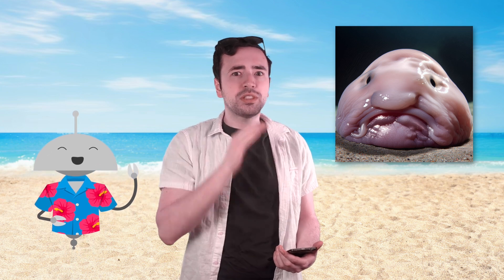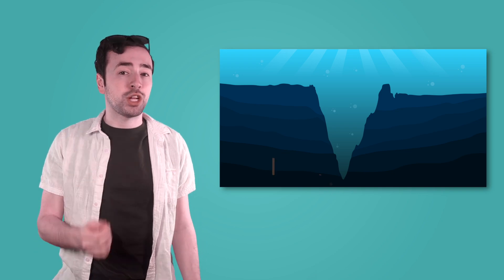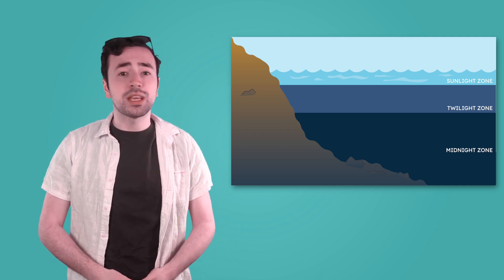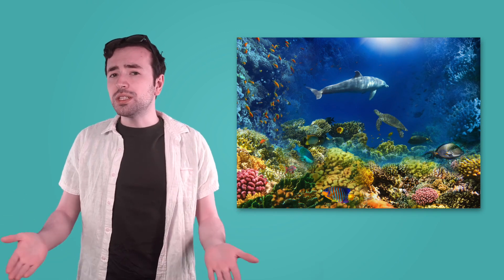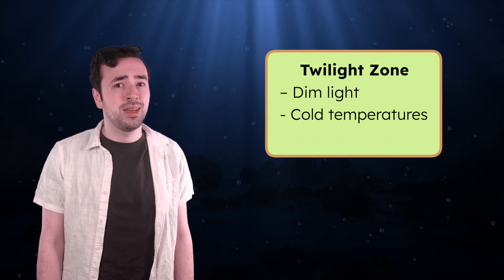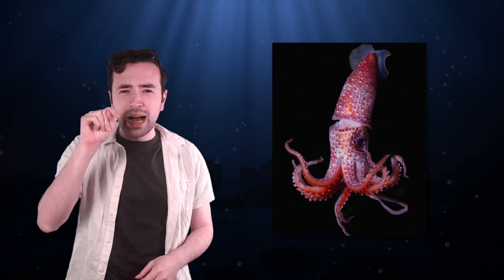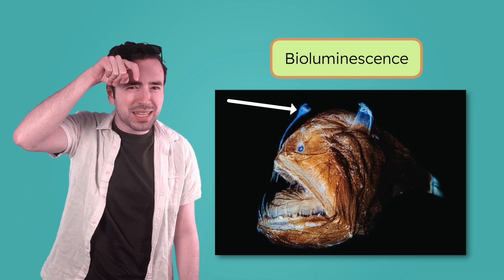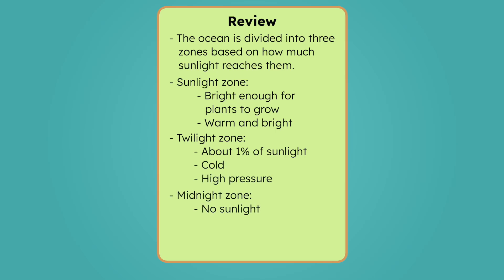Ocean Zones - The Sunlight, Twilight, and Midnight Zones of the Ocean!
Let's dive into the zones of the ocean! In this science lesson for third graders, students will learn about how the ocean is divided into different zones based on sunlight. This lesson is from Miacademy’s Investigating Earth and Space Science course.